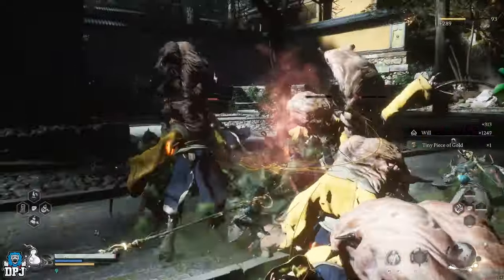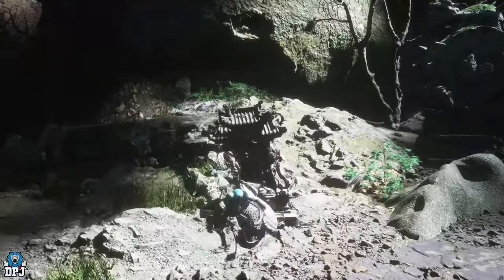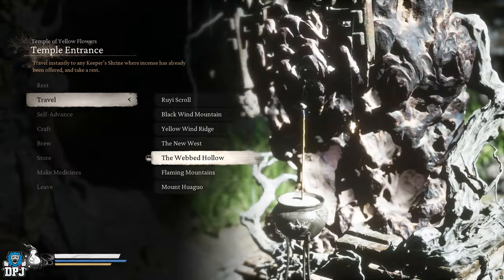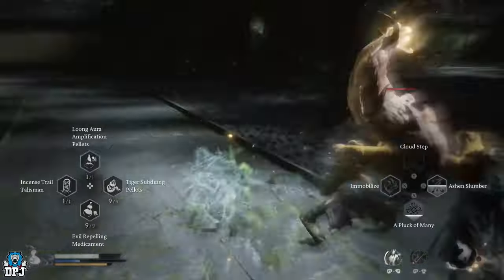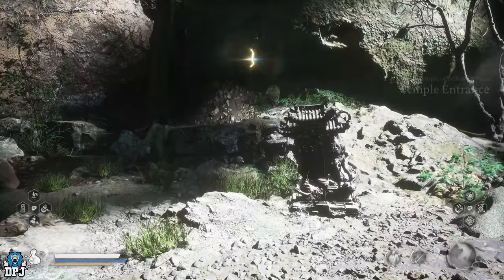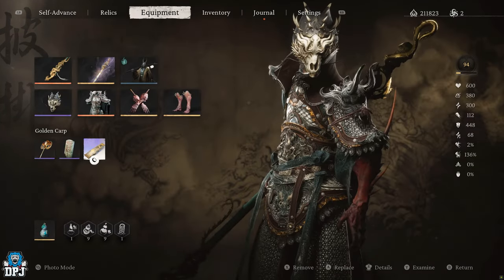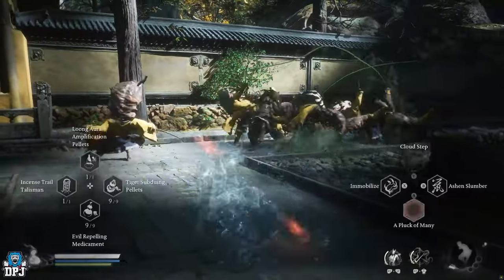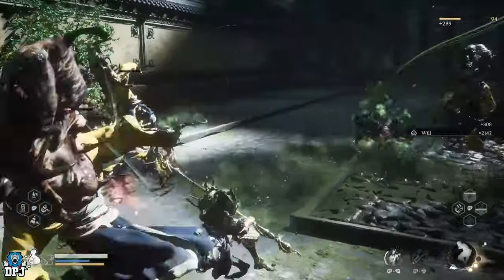Insane NEW XP, WILL & SPARKS Farm // How To Level UP Fast // Black Myth Wukong - New Exp Farm Guide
In this Black Myth Wukong video I bring you this brand new XP & Will farm. This video consists of you rounding up 12 enemies who each drop at least 300 will.

00:00 Intro & Video Overview
00:56 Farm Details
01:18 Farm Location / Requirements
03:35 Use This Item Buff When Farming (Vid Guide Linked In Desc Below)
06:43 How To Get Lantern Holder Spirit (Buffs Will Drops)

Best Farming Items - Video Coming Soon